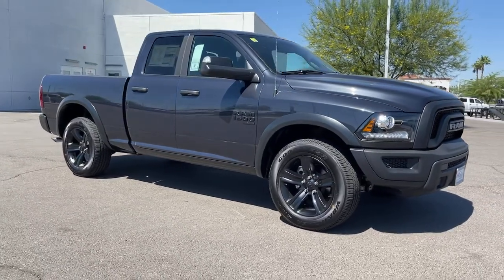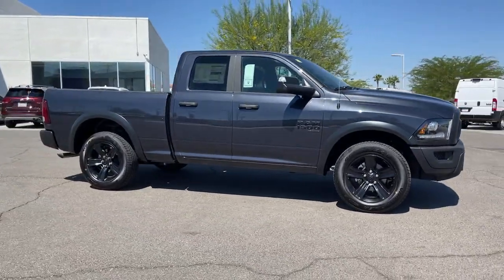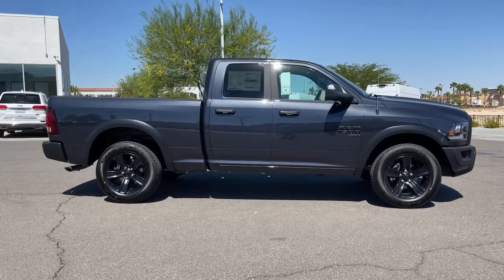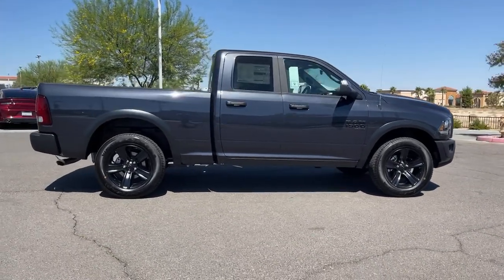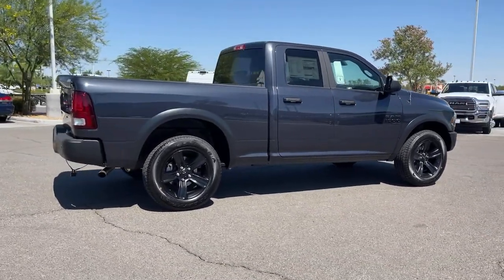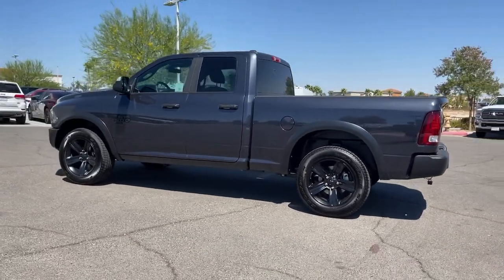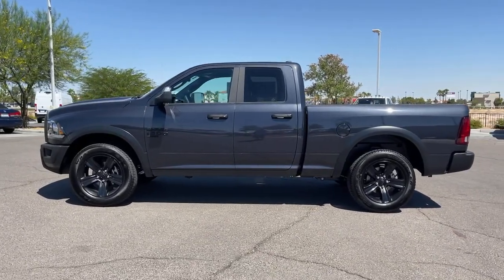2021 Ram 1500 Classic Victorville, High Desert, Hesperia, Apple Valley, Adelanto, CA 1T1029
Maximum Steel Metallic Clearcoat New 2021 Ram 1500 Classic available in Victorville, California at Victorville Motors. Servicing the High Desert, Hesperia, Apple Valley, Adelanto, CA Area.
2021 Ram 1500 Classic Warlock - Stock#: 1T1029 - VIN#: 1C6RR7GG7MS560219

Victorville Motors
14617 Civic Dr

New Price! Maximum Steel Metallic Clearcoat 2021 Ram 1500 Classic Warlock 4WD 8-Speed Automatic 3.6L V6 24V VVT Not all Guests will qualify for rebates. Some Guests may qualify for more. Dealer installed options may be extra. See dealer for details. Price includes Conditional Rebate(s)$1000 - California 2021 Retail Bonus Cash CACMA1. Exp. 08/31/2021 $1500 - California 2021 Bonus Cash CACMA. Exp. 08/31/2021 $2000 - National 2021 Bonus Cash 21CMA. Exp. 08/31/2021 $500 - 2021 National Retail Consumer Cash 21CM1. Exp. 08/31/2021